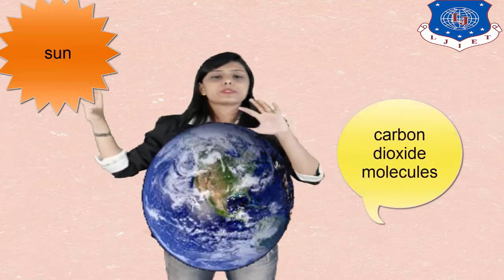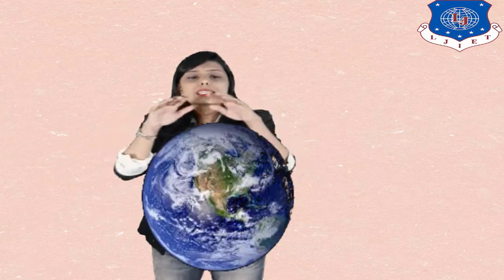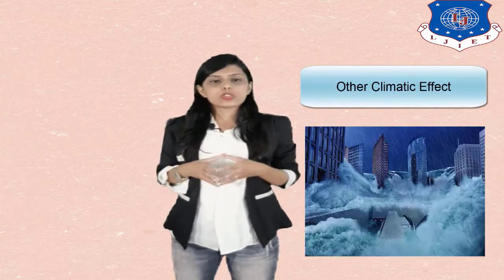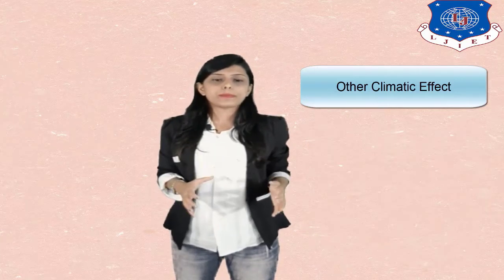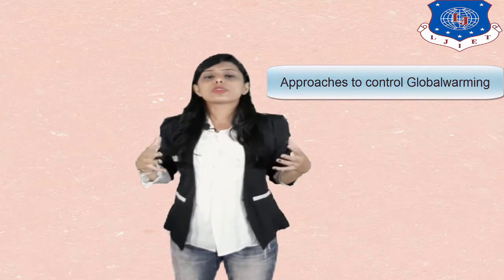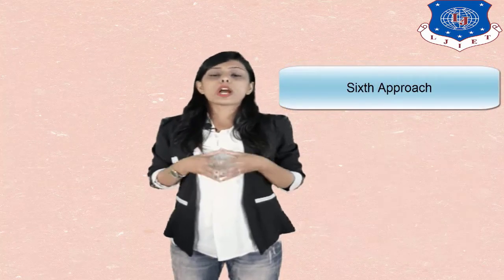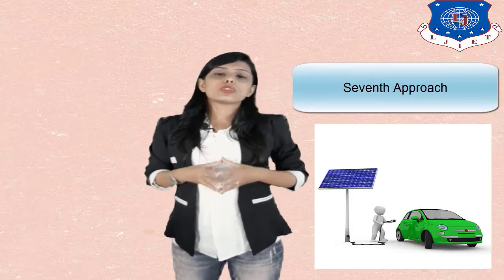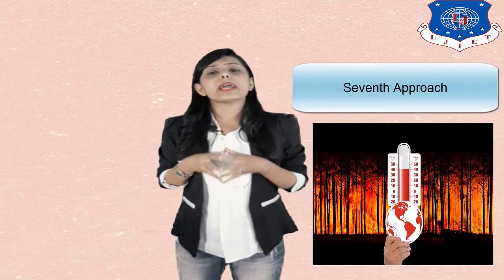Lec-16_Green house effect and Global warming| Environmental Science | First Year Engineering